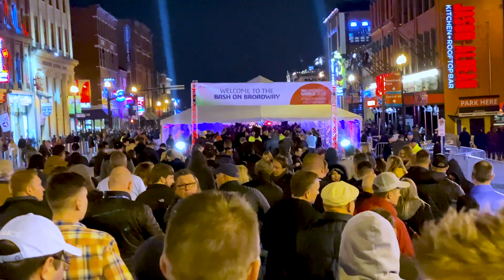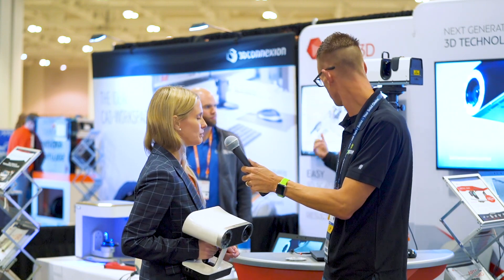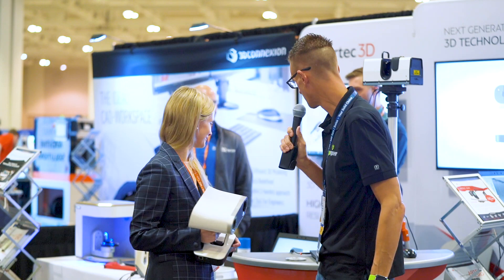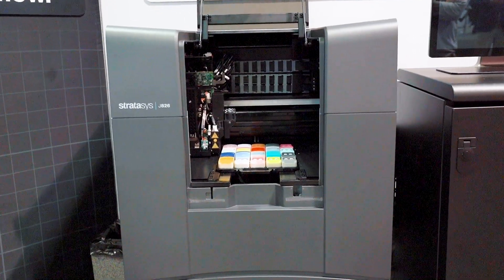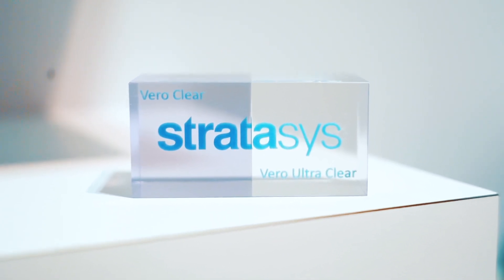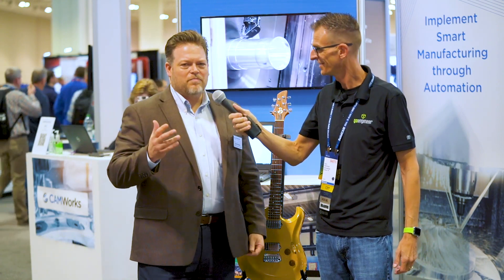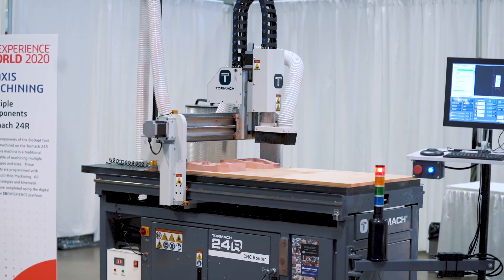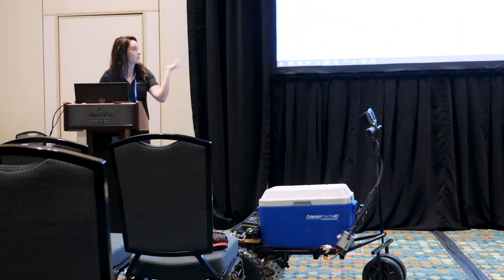3DExperience World February 12th 2020 Day 3 Recap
Check out the recap of Day 3 from 3D Experience World 2020! You'll see features from Artec 3D Scanners, The New Stratasys J826 and New CAMWorks Features.